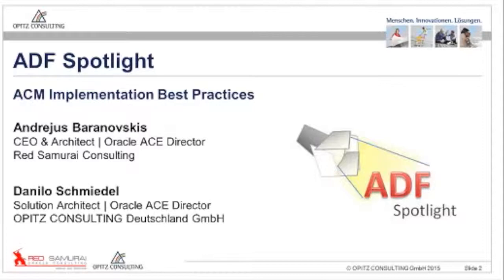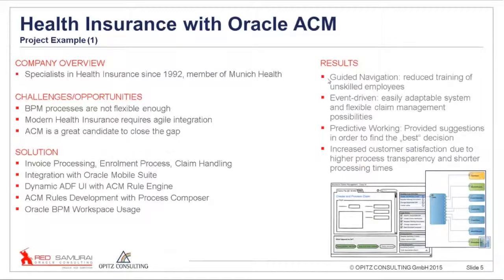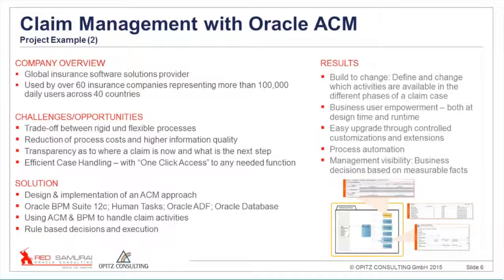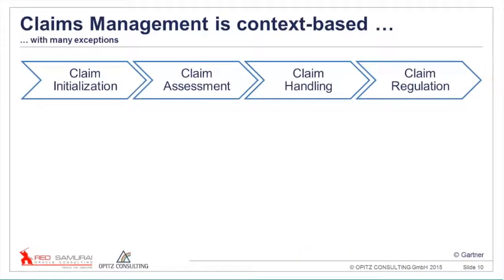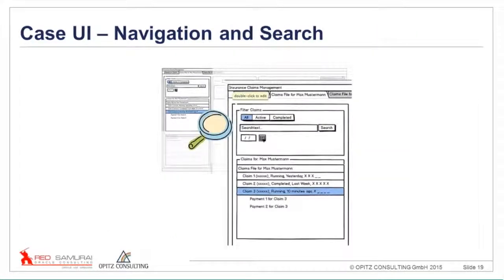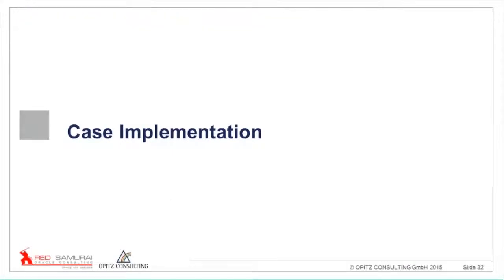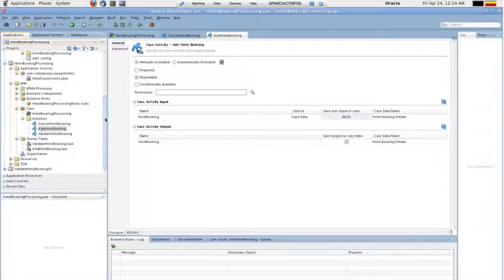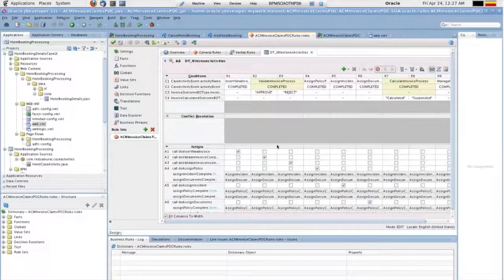ADF Spotlight - Architektur & Integration - ACM Implementation Best Practices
With Oracle BPM Suite the modeling, simulation, implementation and execution of business processes in a multi-user environment is straightforward. But how about unstructured, ad-hoc processes which are too complex and too flexible to put them into a rigid BPMN model? Think about a claim notification after a car accident - it is very difficult to model each potential option of it and a lot of effort and time is necessary to bring all varieties into the process. Think about the user interface – it has to be very dynamic in order to make optimal business decisions. If you have similar challenges this session is made for you! The speakers will provide an excellent view on implementing knowledge-intensive processes from multiple ADF & BPM projects around globe.